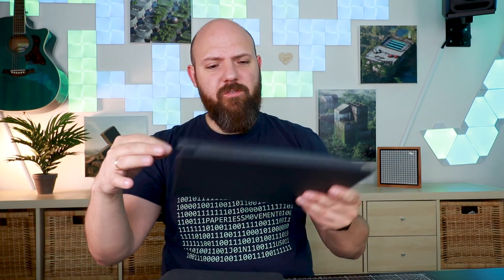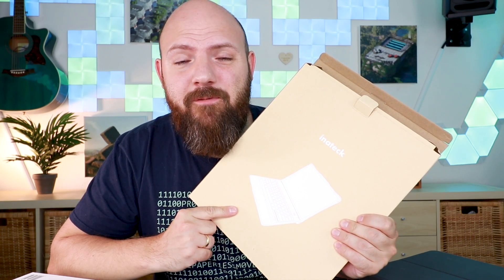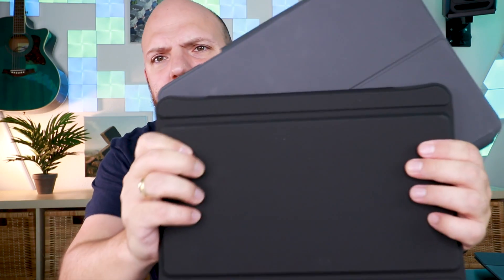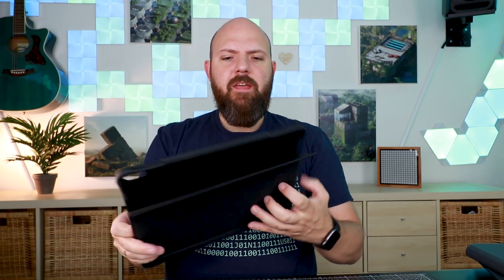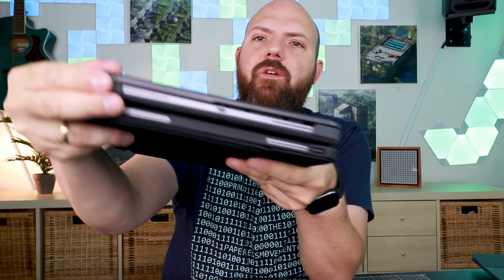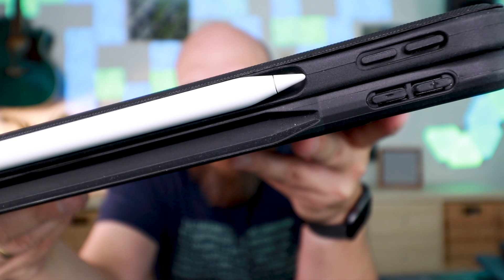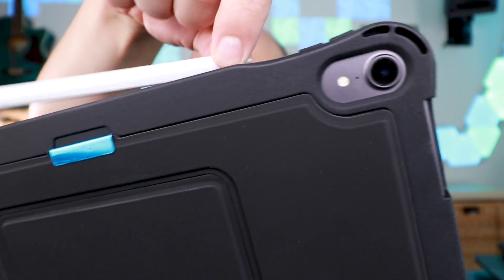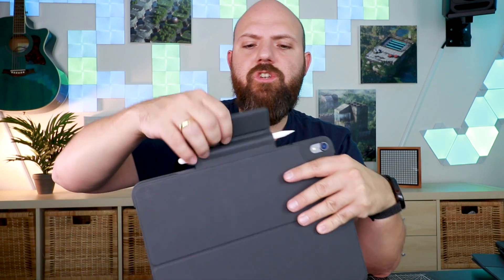Best Logitech Slim Folio Pro Alternative - Inateck Keyboard Case For iPad Pro 2018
CUSTOMIZED DIGITAL PLANNER:
📝 Create your own digital planner, landscape/portrait, start date, style, and more

You can listen to all the interviews I have on this YouTube channel also as a Podcast version.